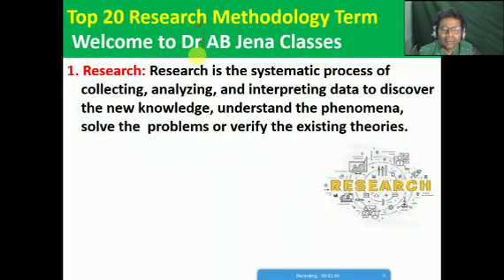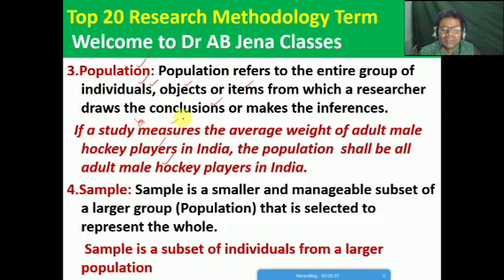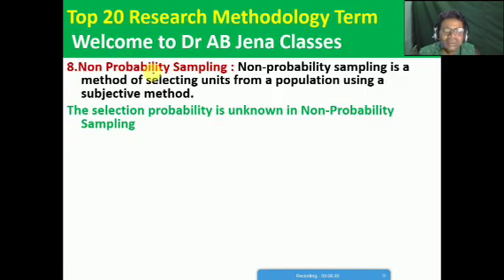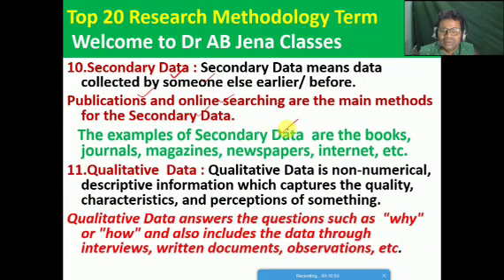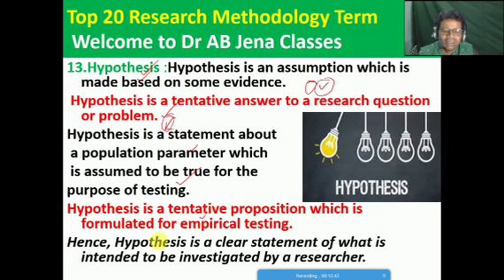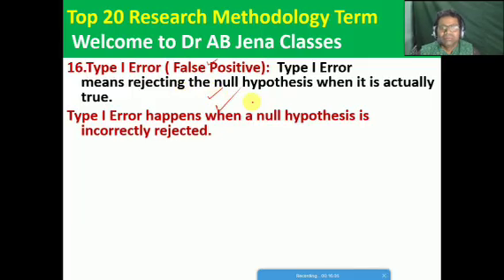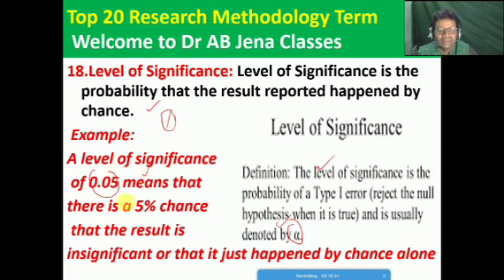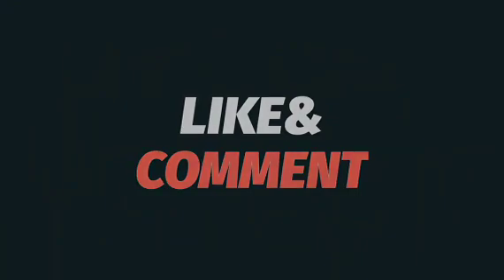Top Research Methodology Term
Top 20 Research Methodology Term
  Research Methodology
I have discussed the following important concepts and terminology from the resarch Methodology for bba, bcom, MBA, mcom, PGT Commerce,Assistant professor, UGC/NTA NET/JRF examinations.
I duly acknowledge the credit to @Google||
More  Contact Iinformation
@Dr A B JENA CLASSES99
If any gap/mismatch found therein kindly give your valuable suggestions and comments in the comment section.
THANKS A LOT TO ALL OF YOU